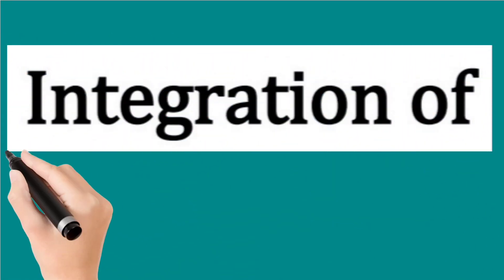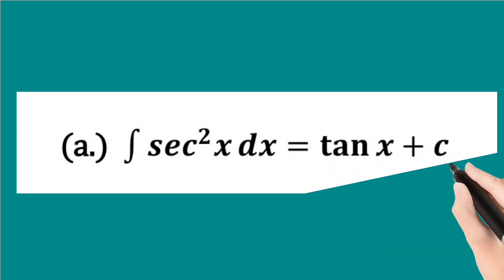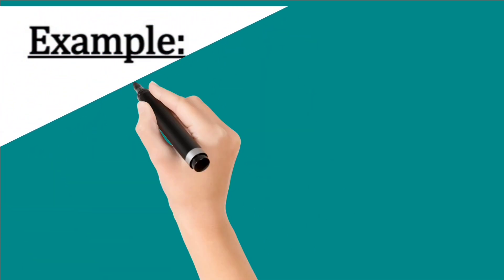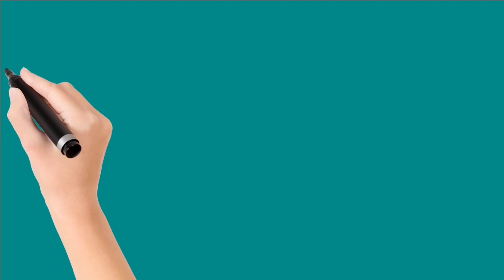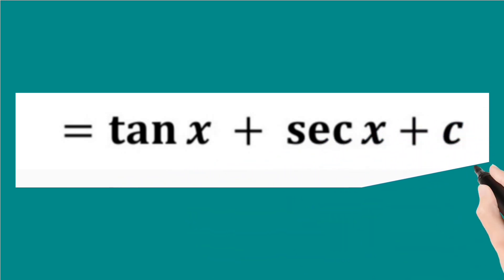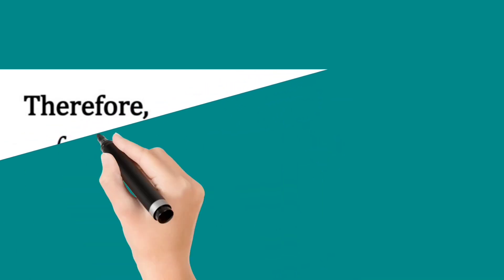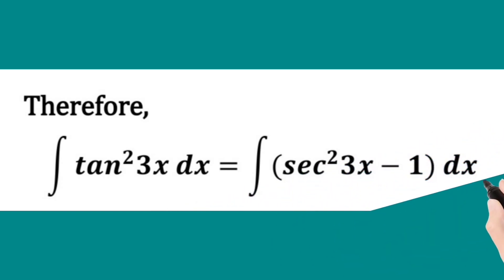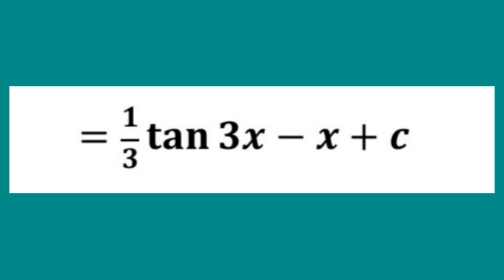Integration of Sec²x, Cosec²x etc.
This video shows how to integrate the trigonometric functions sec²x, cosec²x,  cot²x. Watch and learn from it.